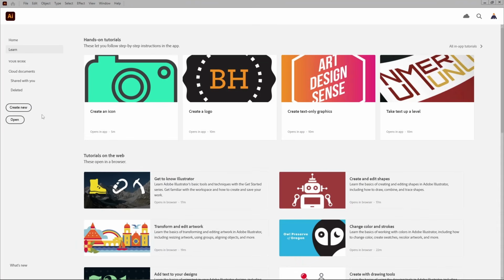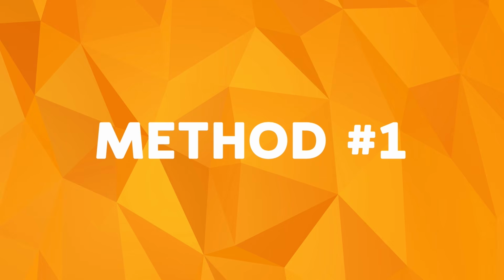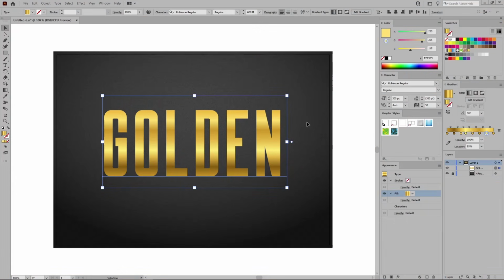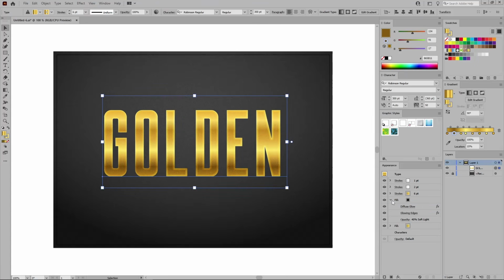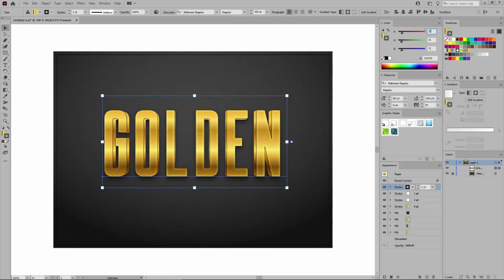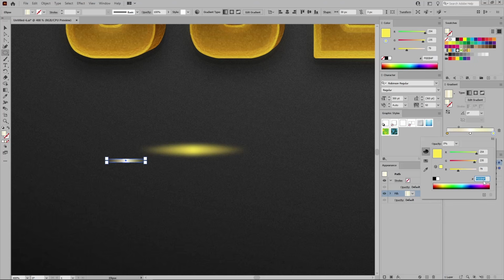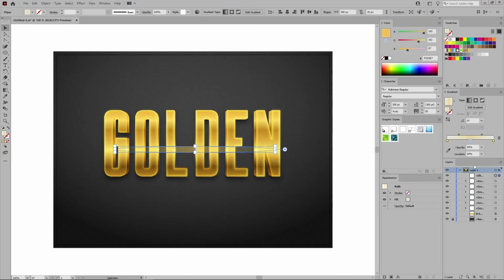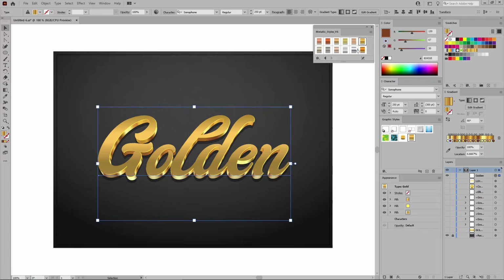How to Create a Gold Effect in Illustrator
Join Andrei Marius and learn how to create a gold effect in Adobe Illustrator using a metallic gold gradient, basic blending techniques, and a bunch of effects.

What You'll Learn:

00:00 - Intro
01:14 - Set up a new document and create the background
04:20 - Gold effect - method #1
07:21 - Gold effect - method #2
11:36 - Gold effect - method #3
21:59 - Gold effect - method #4
22:45 - Outro

Read more on How to Create a Gold Effect in Illustrator on Envato Tuts+

Envato Tuts+
Discover free how-to tutorials and online courses. Design a logo, create a website, build an app, or learn a new skill